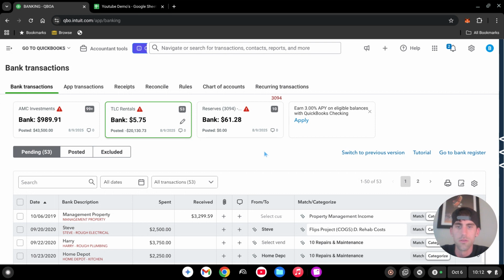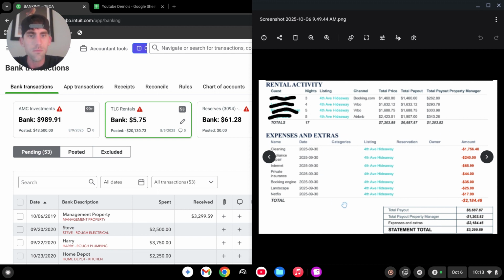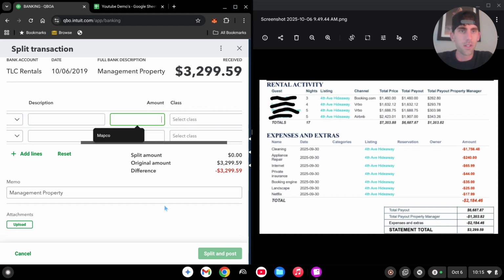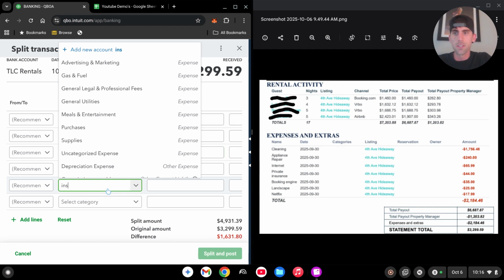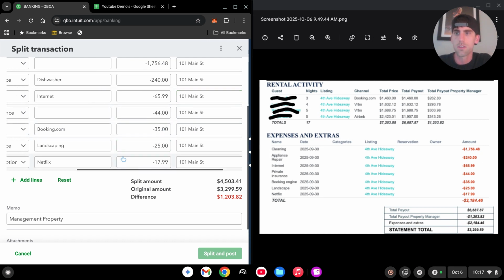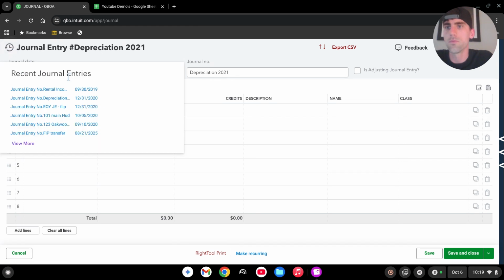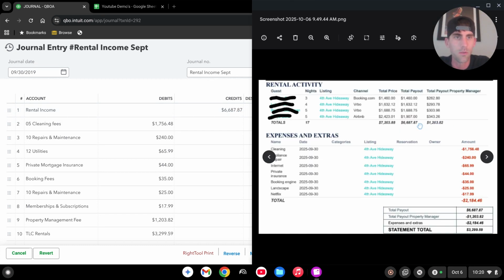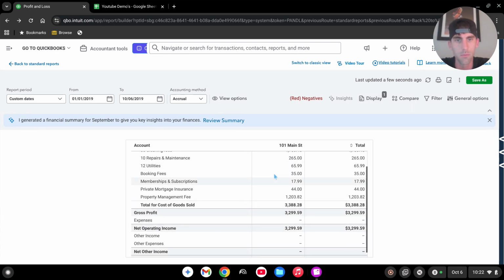How to Record Rental Property Expenses When Using a Property Manager in Quickbooks Online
If your property manager collects rent and pays expenses on your behalf, it’s important to record everything correctly in QuickBooks so your books reflect true income and expenses. In this video, I’ll show you how to record the transactions you receive from your property manager and keep your rental property accounting clean and accurate.